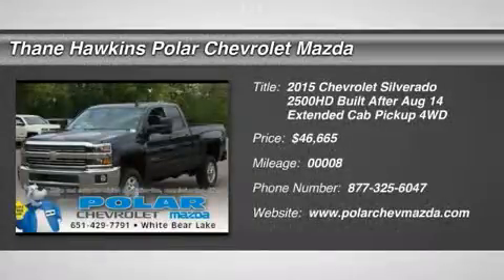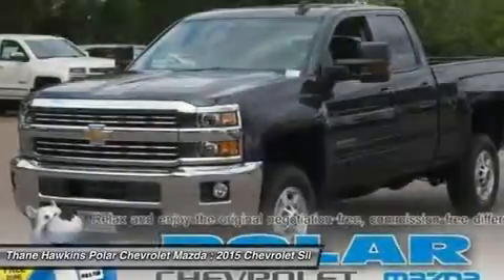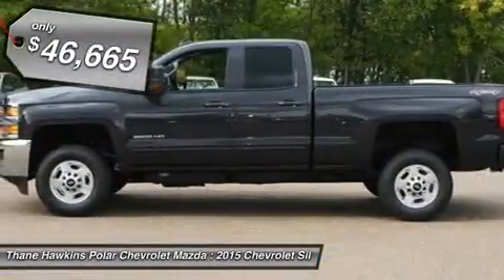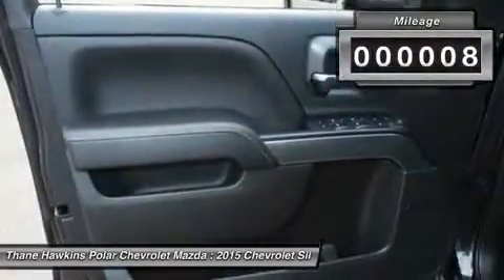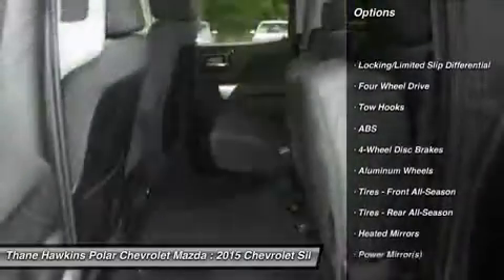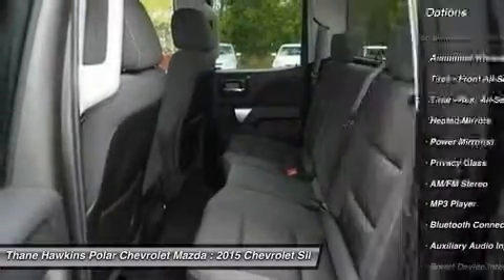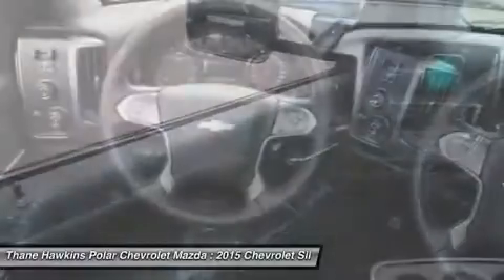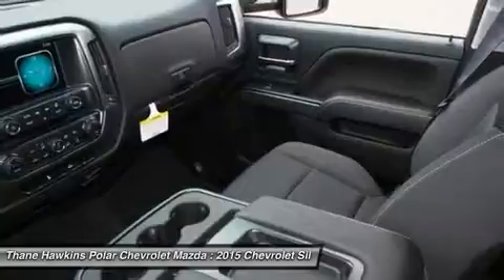2015 Chevrolet Silverado 2500HD Built After Aug 14 54871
2015 CHEVROLET SILVERADO 2500HD BUILT AFTER AUG 14
Stock# 54871

1801 E Co Road F

Silverado 2500HD LT, 4D Double Cab, Vortec 6.0L V8 SFI Flex Fuel VVT, 4WD, Tungsten with Black Interior. Preferred Equipment Group 1LT (4.2  Diagonal Color Display Driver Info Center, Body Color Door Handles, Body-Color Bodyside Moldings, Body-Color Mirror Caps, Body-Color Power-Adjustable Heated Outside Mirrors, Color-Keyed Carpeting Floor Covering, Deep-Tinted Glass, Driver & Front Passenger Vanity Mirror Visors, Electronic Shift Transfer Case, EZ-Lift & Lower Tailgate, Frontal Passenger-Side Air Bag Deactivation Switch, OnStar 4G LTE Wi-Fi Hotspot, Rear 60/40 Folding Bench Seat (Folds Up), Rear Wheelhouse Liners, Single Slot CD/MP3 Player, SiriusXM Satellite Radio, and Steering Wheel Audio Controls), 10-Way Power Driver's Seat Adjuster, 17  Machined Aluminum Wheels, 4.10 Rear Axle Ratio, 4-Wheel Disc Brakes, ABS brakes, Auto-Dimming Inside Rear-View Mirror, Bluetooth